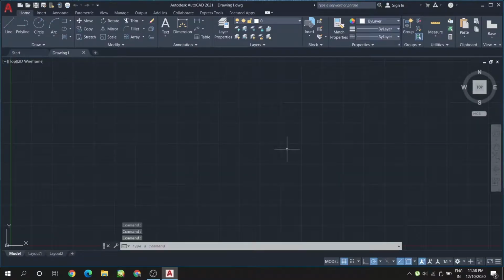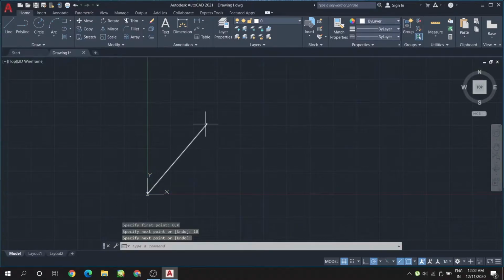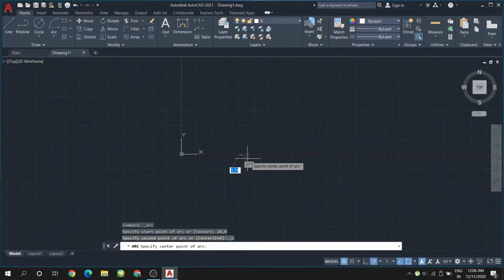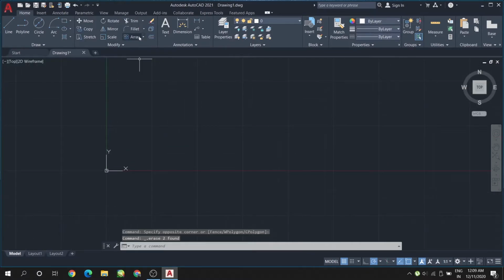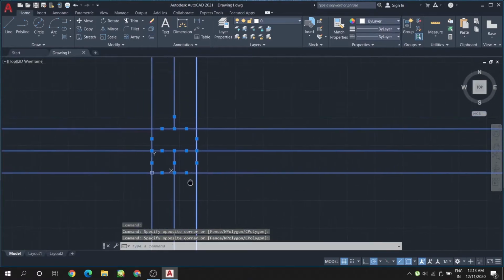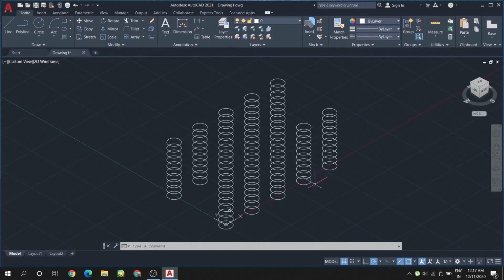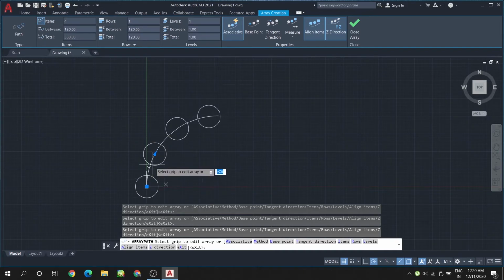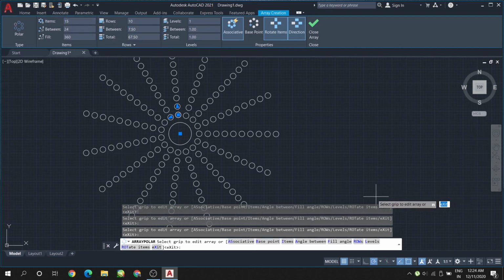Basics -01 | Autodesk AutoCAD 2021 | Guru Nanak Dev University Amritsar | by Akhil Aggarwal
This video is on the basics of Autodesk AutoCAD 2021 done in Sem 1 of 2020-24 Batch of Computer Science & Engineering.